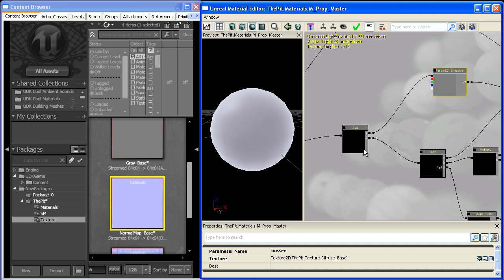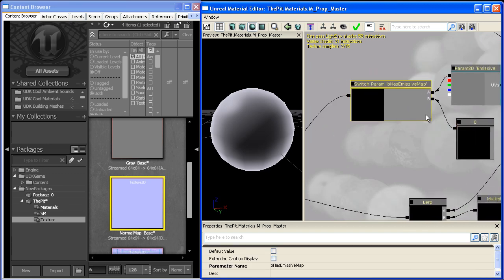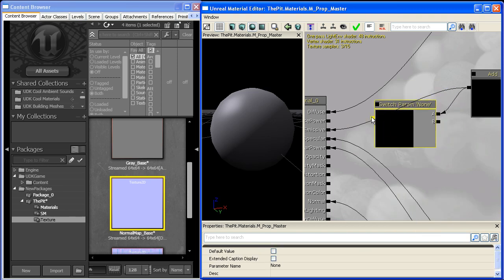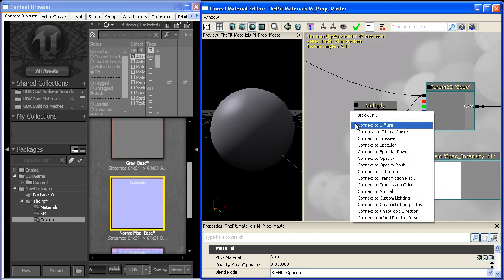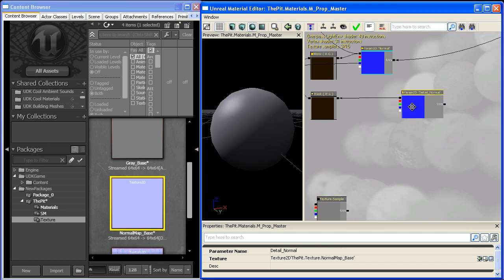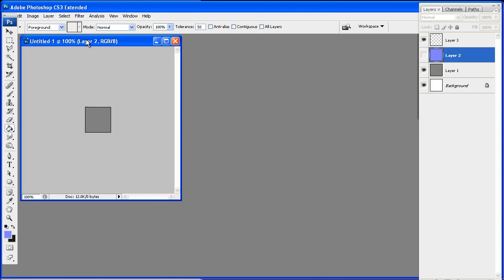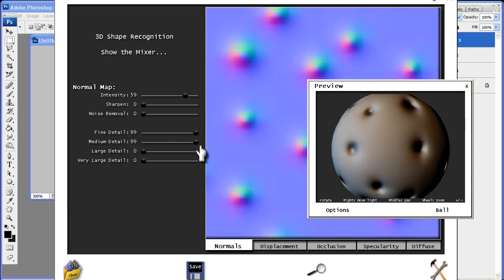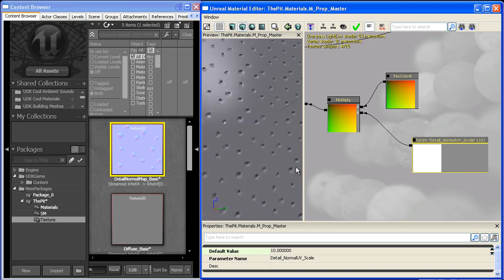Master Material Construction Part 3 of 5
This Tutorial series covers the creation of a master material in UDK that is designed to have enough functionality that you can just instance it instead of creating a new material for each object in your scene